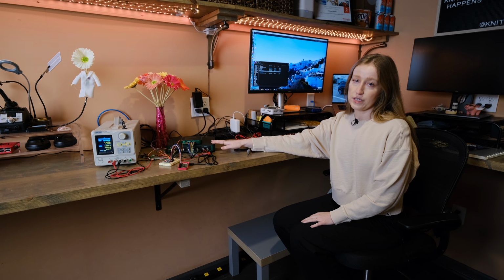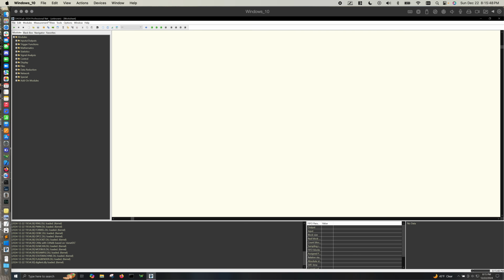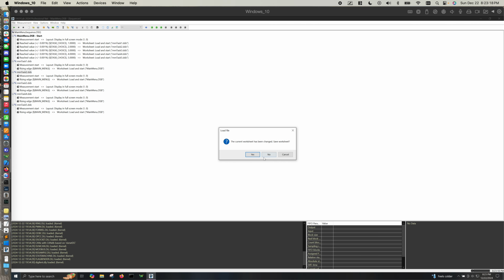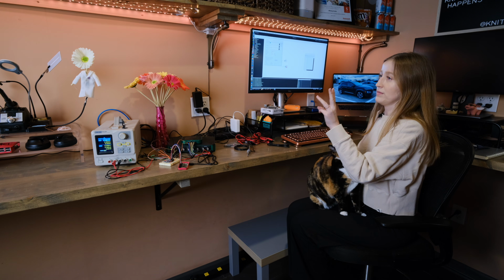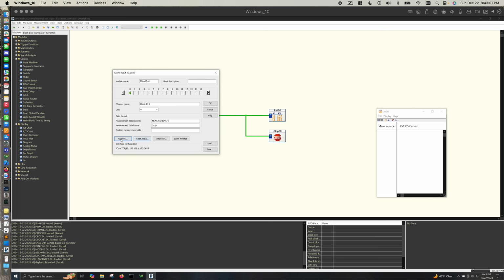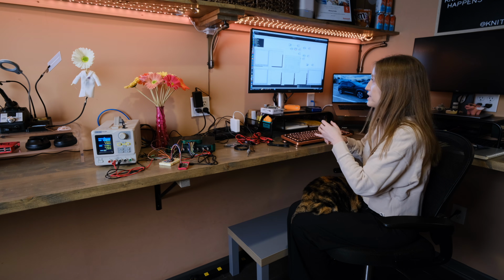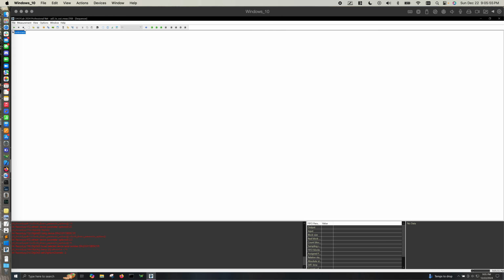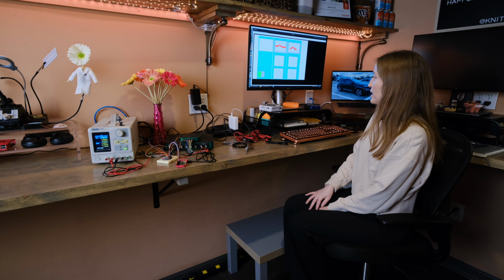Getting Started with DASYLab DAQ Software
This video is a crash course in DASYLab to give you a little glimpse into the software from end to end for you data acquision and processing needs.

Micro USB to Open End Pigtail Power Cable

Multimeter Leads, Electrical Test Lead Kit